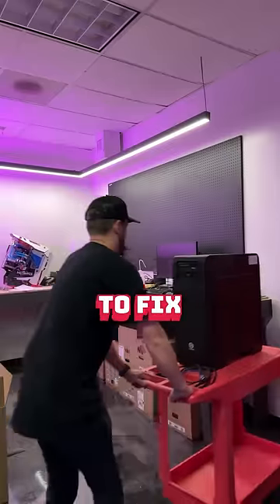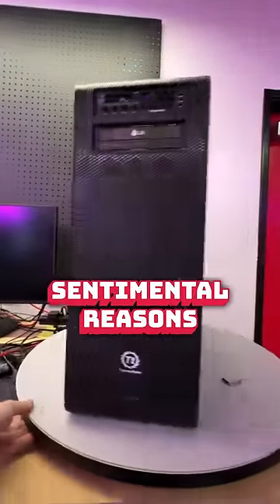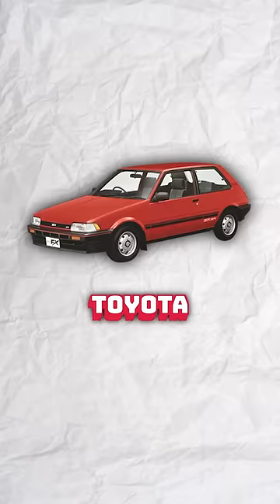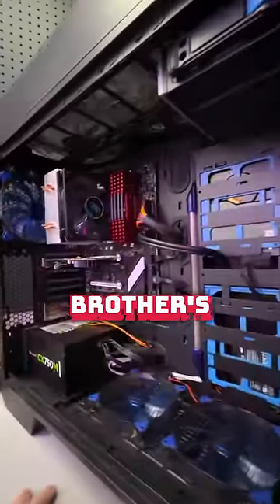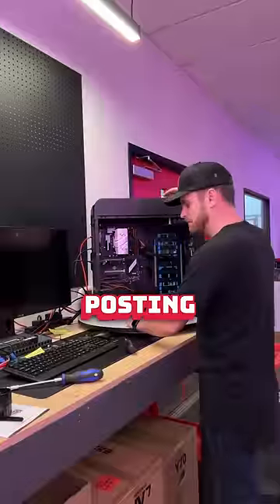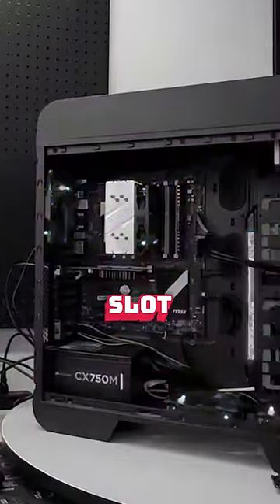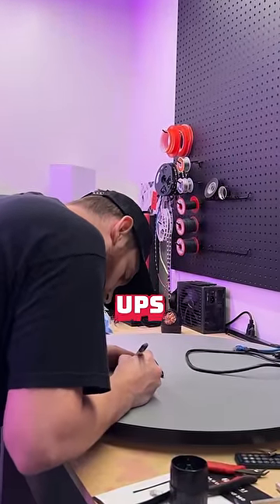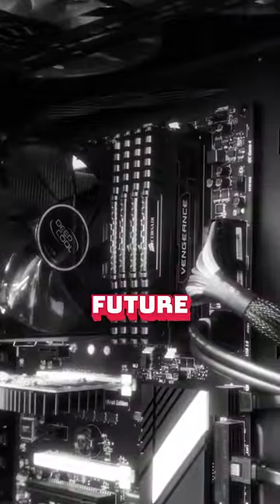FIXING OLD DDR3 GAMING PC! 👴🔧